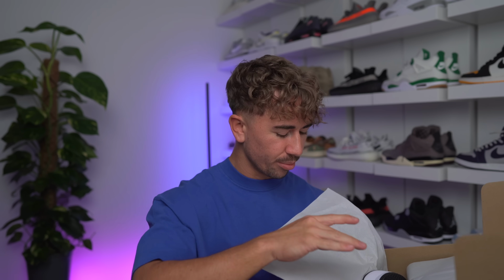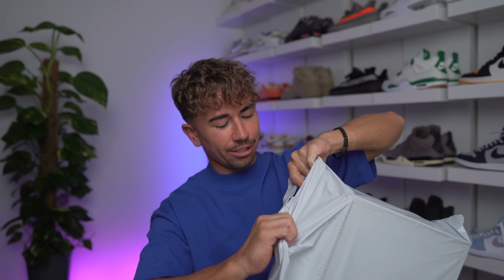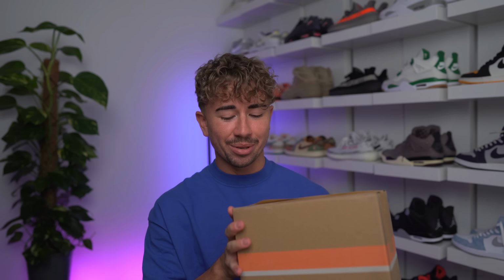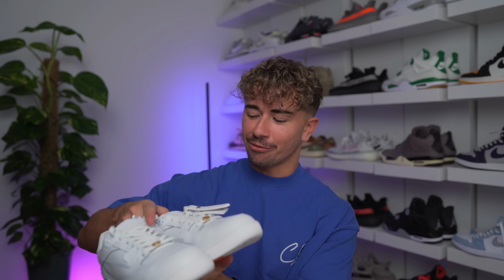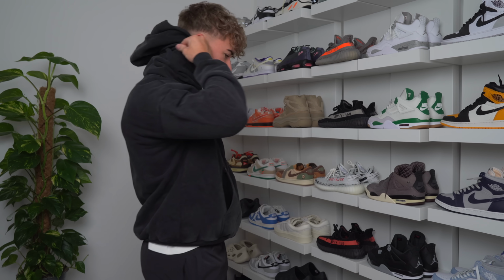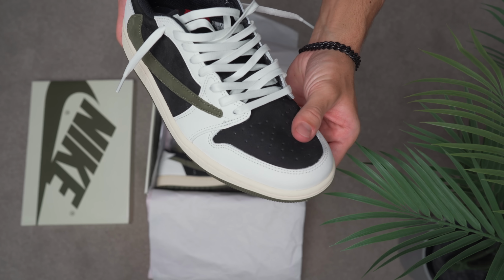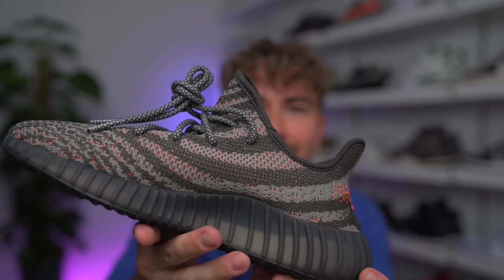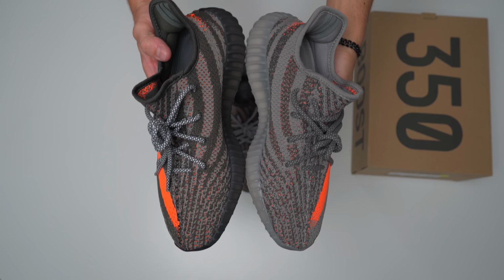These 2023 YEEZYS Shocked Me!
Today im taking a look at some upcoming sneakers as well as some of my lates pick ups! We've got unreleased pairs like the new Notwoways Formula which is a brand new model for Callux's sneaker brand & of course the new Yeezy 350 Dark Beluga! I also picked up the new Nike Motive which is supposed to be a new model made for insane comfort & walking. The new panda Dunk Zoom Vemero 5 combo is a pretty wild one to see & I also take a look at the Travis Scott x Jordan 1 Low Olive which is a pair I wanted to add to my collection!